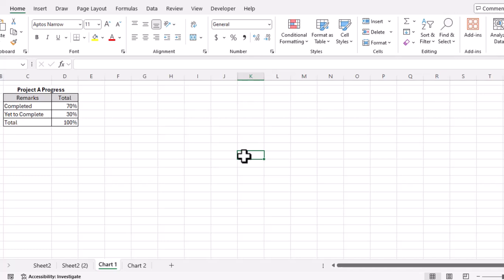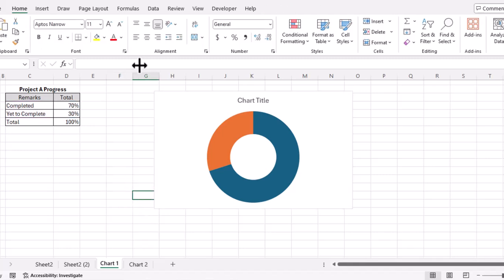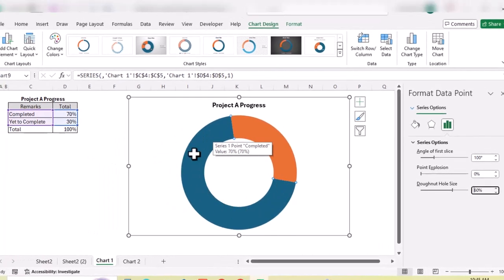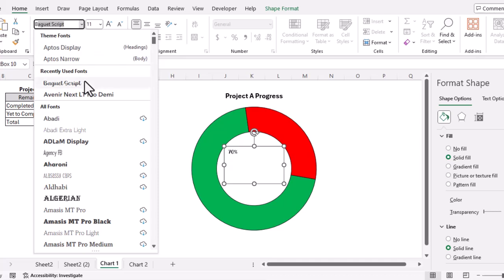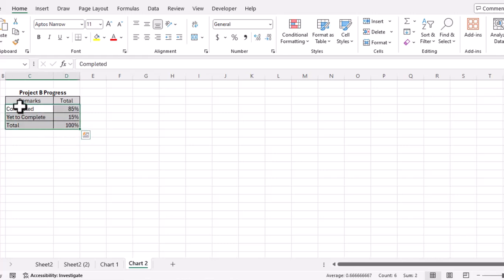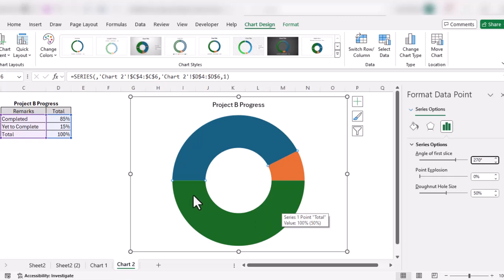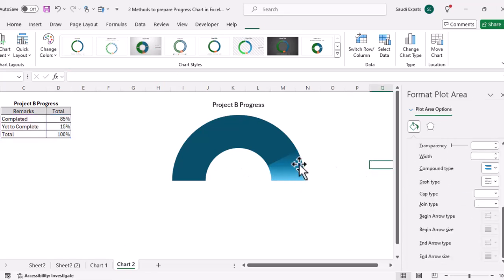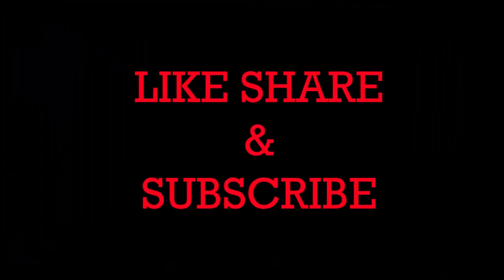How to Make Progress Charts in Excel - 2 Powerful Progress Charts in Excel for Project Management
Unlock the Power of Excel for Projects Progress Tracking and Project Management! 🚀

In this video, we dive into 2 progress charts you can use in Microsoft Excel to effectively track and visualize your project’s progress. Learn how to create and customize these charts to keep your projects on track and make data-driven decisions with ease. Whether you're a beginner or looking to refine your Excel skills, this guide will help you master project tracking like a pro.

🔍 What You’ll Learn:

How to create and use Progress Charts in Excel
Step-by-step instructions for visualizing project milestones
Tips for customizing charts to fit your project needs